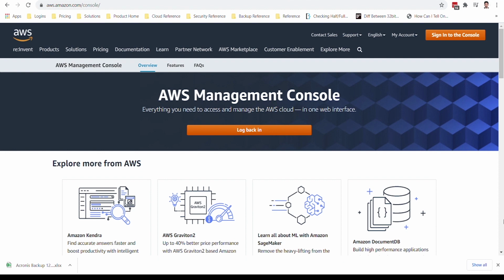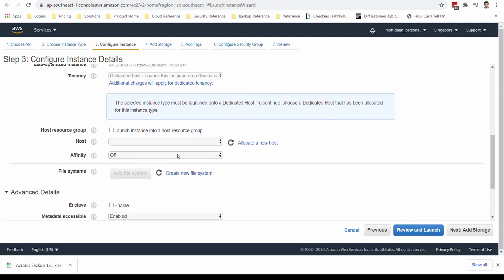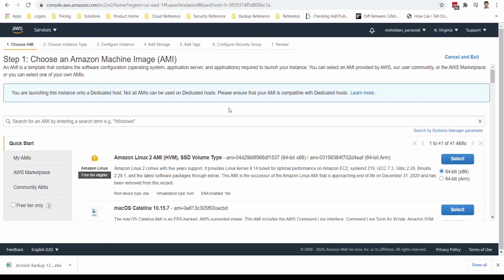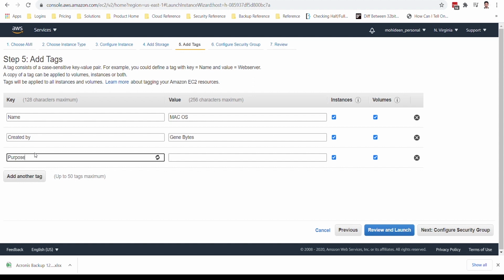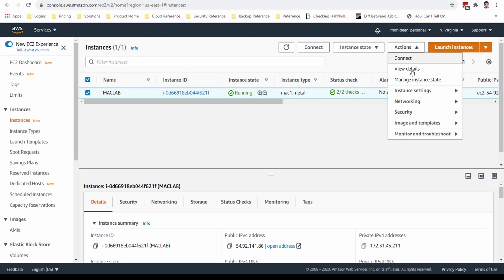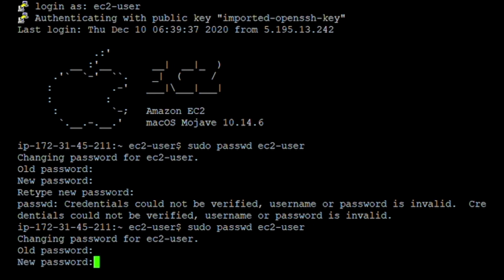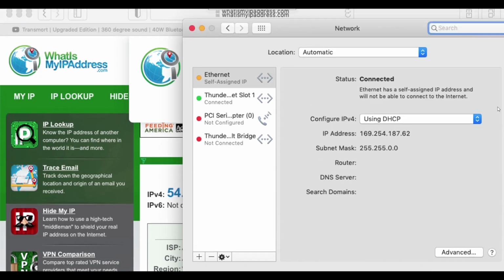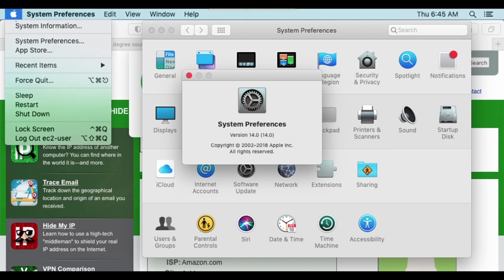How to Configure Amazon EC2 MacOS Instances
AWS MacOS MAConAWS Step by step instruction for configuring MACOS on AWS. Connecting AWS MacOS instances from VNC from Windows. In this tutorial, I am going to take you through how to launch a MacOS instance and login or SSH into the same. Also to securely connect to its graphical user interface using built-in VNC Server.